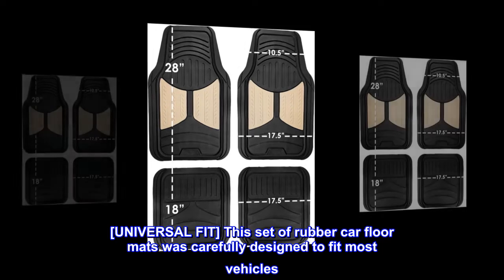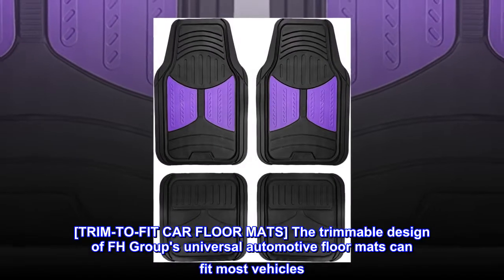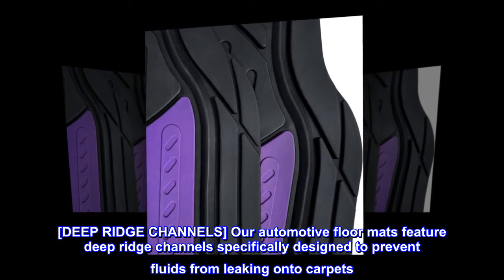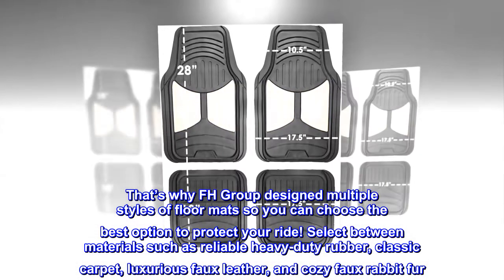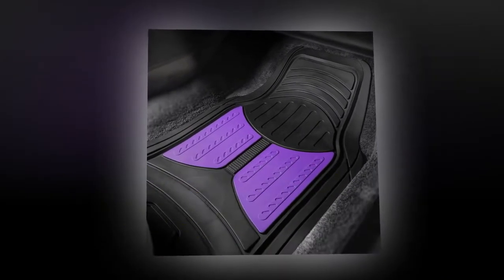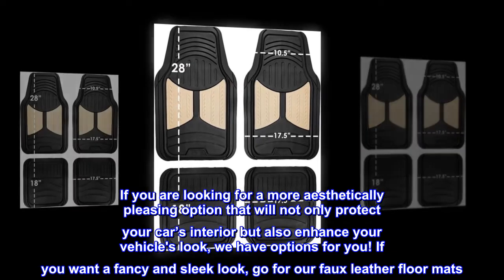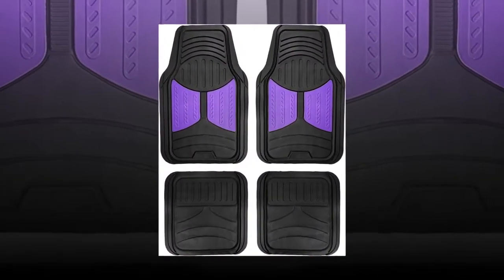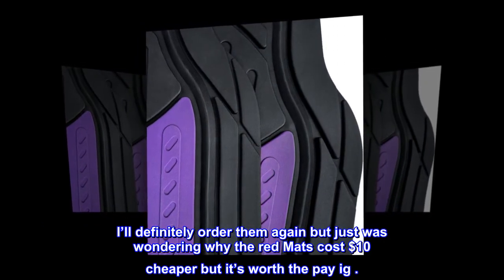Automotive Floor Mats Purple Climaproof for All Weather Protection Universal Fit Heavy Duty Rubber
[UNIVERSAL FIT] This set of rubber car floor mats was carefully designed to fit most vehicles. These floor mats are made of flexible material that molds to the shape of your car's interior, providing a semi-customizable fit.
[HEAVY-DUTY RUBBER] Built with top-grade rubber, our all weather floor mats for cars are made to last and always protect your car's interior without deforming or cracking.
[TRIM-TO-FIT CAR FLOOR MATS] The trimmable design of FH Group's universal automotive floor mats can fit most vehicles. This feature allows you to cut to size and customize the floor mats to your vehicle's specifications.
[CLIMAPROOF CAR FLOOR MATS] FH Group's ClimaProof floor mats will provide maximum all-weather protection for your car's interior, whether it's snowy, rainy, or muddy outside.
[DEEP RIDGE CHANNELS] Our automotive floor mats feature deep ridge channels specifically designed to prevent fluids from leaking onto carpets. The deep channels also trap any mud or dirt that gets in your car.
Protecting your car’s floors is essential. That’s why FH Group designed multiple styles of floor mats so you can choose the best option to protect your ride! Select between materials such as reliable heavy-duty rubber, classic carpet, luxurious faux leather, and cozy faux rabbit fur. We have floor mats for women, for men, and for everyone! If you want floor mats that protect your car’s floor at all times and from everything, choose some of our rubber and vinyl mats that feature tall outer edges and deep ridge channels to prevent any spill, mud, or dirt from going anywhere in your car. This tough material is also very easy to clean, so you can quickly shake, rinse or wash off any dirt, and the floor mats will be intact and good to go. If you are looking for a more aesthetically pleasing option that will not only protect your car’s interior but also enhance your vehicle's look, we have options for you! If you want a fancy and sleek look, go for our faux leather floor mats. This material not only looks sophisticated, but it also is tough and durable. If comfort and looks are your priority, we recommend our faux rabbit fur floor mats, which will make your car comfy and cozy. No matter what floor mat you choose, just know that FH Group’s products got you covered!

Perfect and affordable
I’m super happy I gotten them. I’m from Chicago where we get all 4 seasons in one week so I ordered these to prepare for the winter. So far it’s been raining and I wiped them off and they look so good! They aren’t super thick and don’t slide/ slip around as you get in and out the car. I’ll definitely order them again but just was wondering why the red Mats cost $10 cheaper but it’s worth the pay ig .